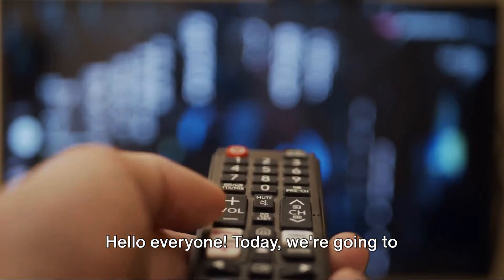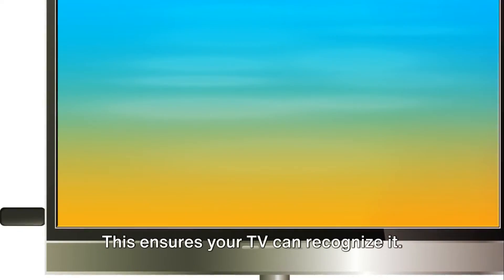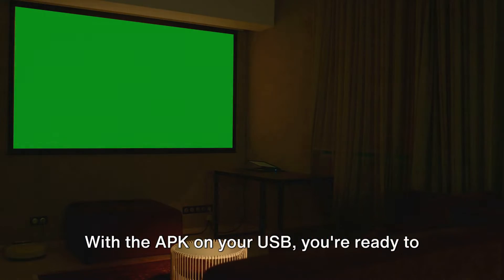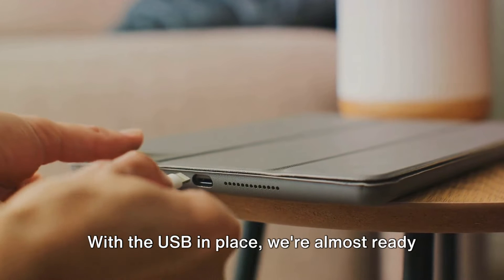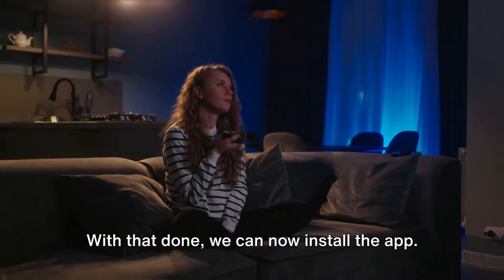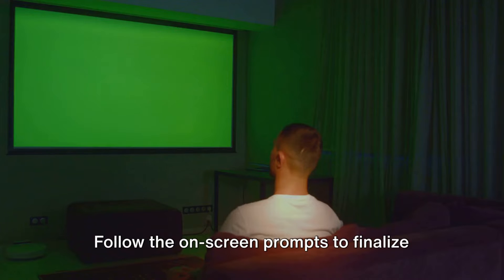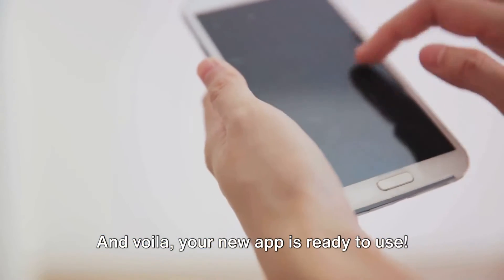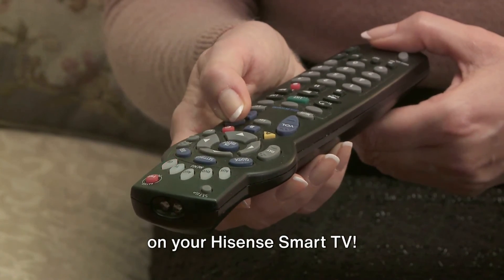How to Install Apps on Hisense Smart TV from USB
Are you struggling with installing apps on your Hisense Smart TV? Don't worry, we've got you covered! In this step-by-step tutorial, we'll guide you on how to effortlessly install apps on your Hisense Smart TV using a USB drive. Our methods are tried and tested, ensuring a safe and hassle-free experience for you.

Unlock the full potential of your Hisense Smart TV with the apps you love. Whether it's streaming platforms, games, or productivity tools, we'll show you how to bring them to your fingertips. No more limitations!

Follow along as we walk you through the entire process, from preparing your USB drive to navigating the TV's interface. We'll provide simple and straightforward instructions, making it easy for you to do it yourself.

By the end of this video, you'll be able to enjoy all your favorite apps on your Hisense Smart TV, enhancing your entertainment and productivity options. So grab your USB drive and get ready to take your TV experience to the next level!

Together, let's make the Hisense Smart TV experience even better!

OUTLINE:

00:00:00 Introduction
00:00:06 Preparing the USB Drive
00:00:16 Downloading and Transferring the App
00:00:29 Inserting the USB Drive into the TV
00:00:40 Allowing Installation from Unknown Sources
00:00:51 Installing the App
00:01:04 Finalizing the Installation
00:01:14 Conclusion and Reminder
00:01:22 Sign-off